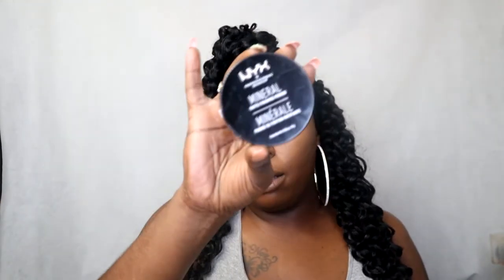NYX Born to Glow foundation = first impressions